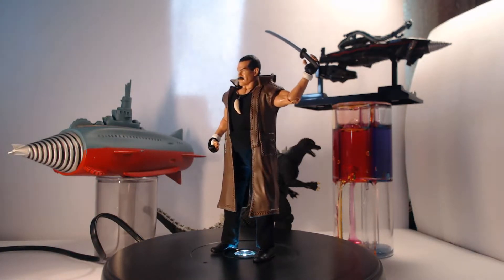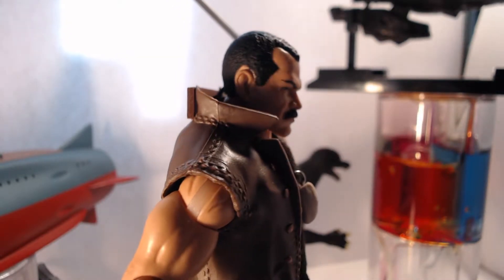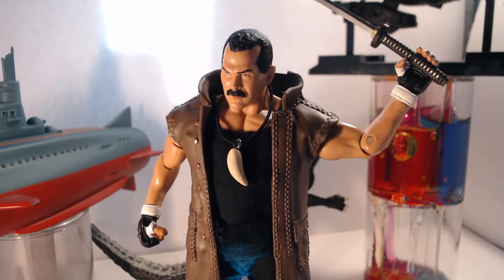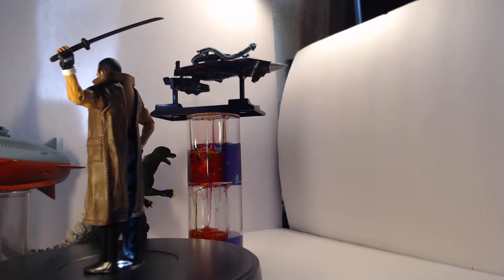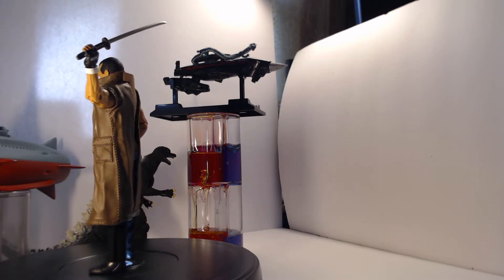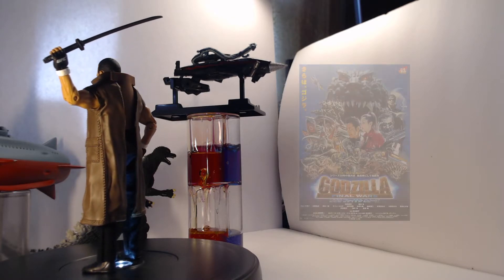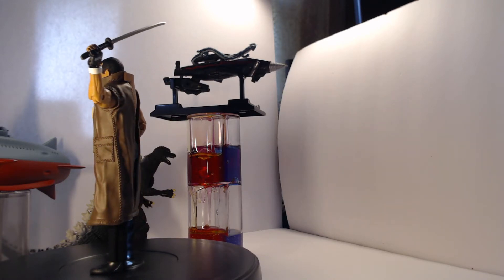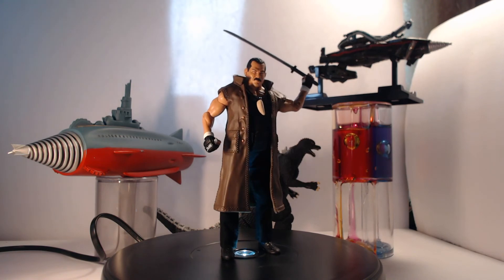Salvaged Treasures: Captain Gordon Godzilla: Final Wars Custom Figure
In this episode I showcase a one of a kind custom figure. And the best part is that it doesn't even suck, that bad.